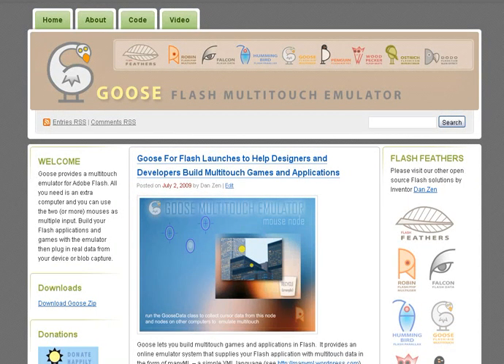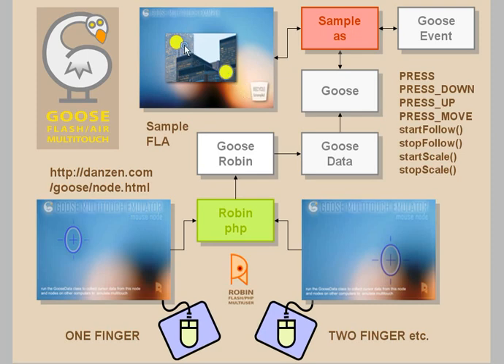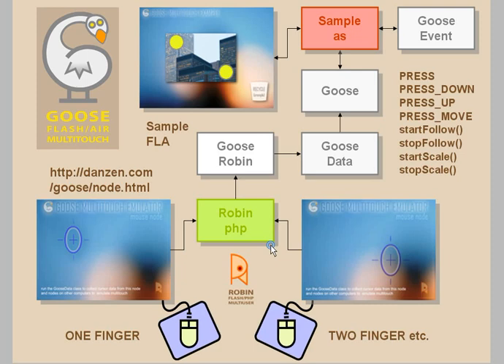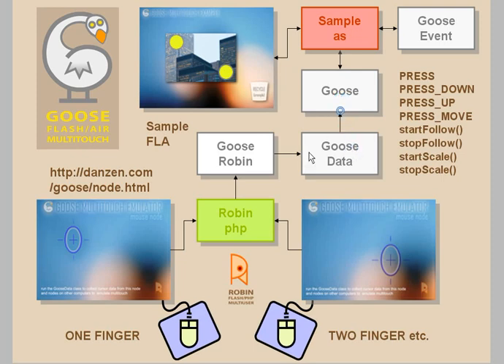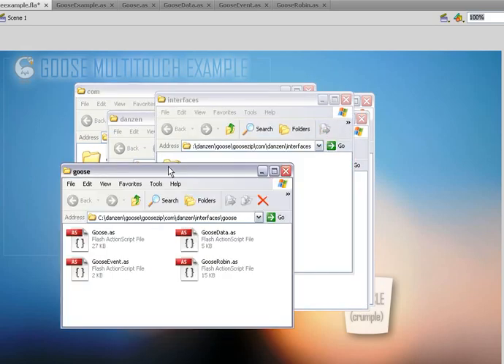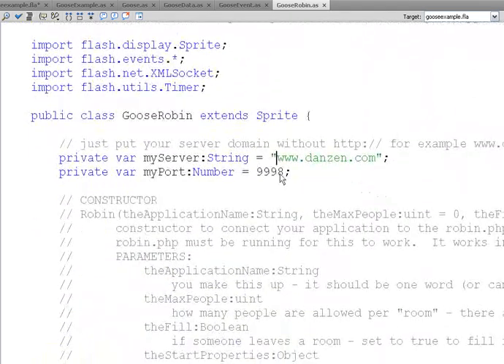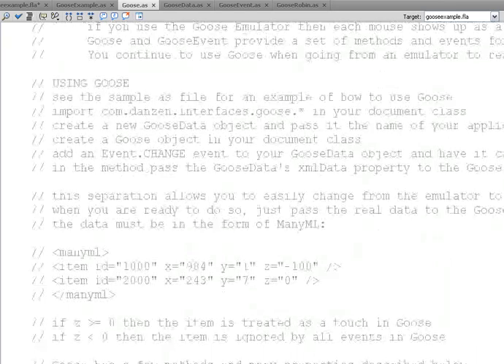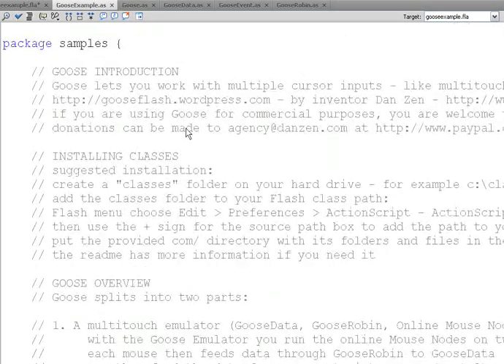Code View Part 1 for Goose - Multitouch with Just Flash and a Browser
A look through the code for Goose - build and test multitouch applications and games with just Flash and a browser - well... at least two browsers on different computers. Each computer mouse gets a cursor in your Flash application and Goose manages the multitouch data to allow you to move and scale items with any number of cursors - representing fingers for instance. You can use Goose with real multitouch data too.